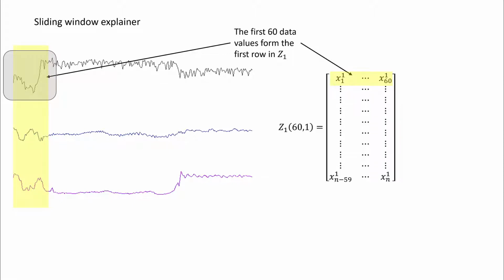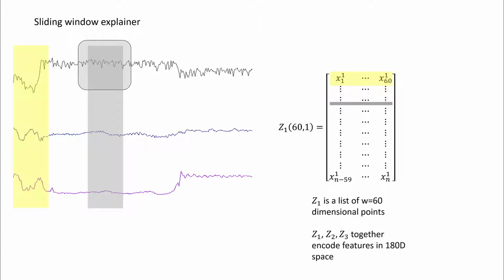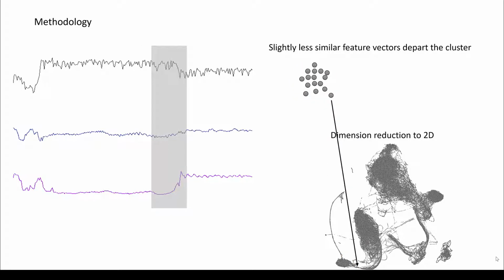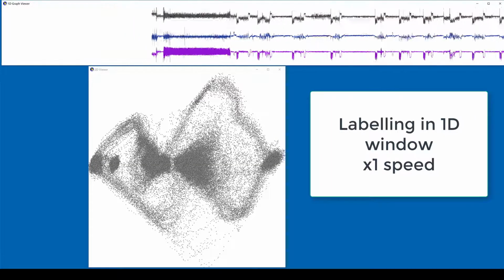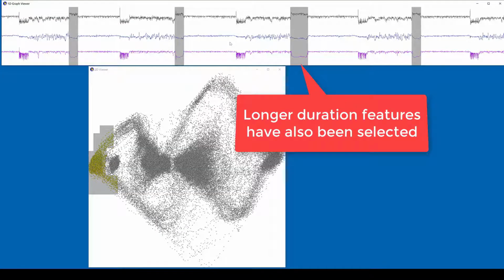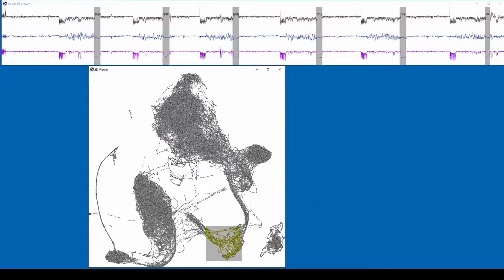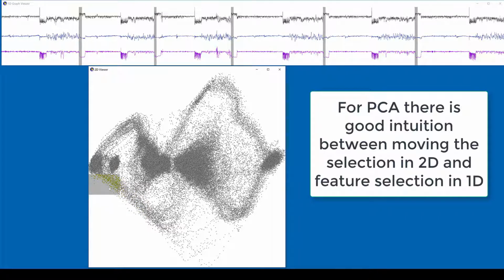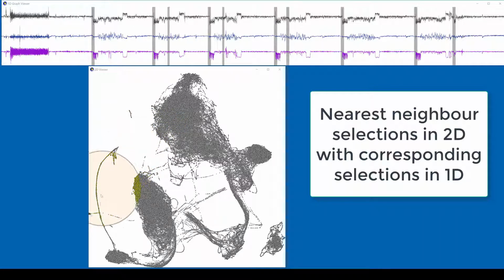2021 Concurrent Selections Primary Video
Video accompanying our paper: Mohammed Ali, Rita Borgo and Mark W. Jones, Concurrent Time-Series Selections Using Deep Learning and Dimension Reduction, Knowledge-Based Systems (2021).

I give a quick tutorial on sliding windows, lifting and dimension reduction using auto-encoder, and further dimension reduction to 2D (for a user interface) using PCA, UMAP and t-SNE. These approaches are compared in a user study which is documented in the paper.

There is a secondary video (essentially answering reviewer questions), and an example of a user interaction from the user study (available

0:00 Sliding windows
1:43 Relationship between high-dimensional points and the 2D interface
3:14 Interpreting clusters
4:16 Labelling in 1D
4:58 PCA view
5:34 UMAP view
6:14 t-SNE view
8:19 Navigating PCA
8:57 Navigating UMAP
9:30 Nearest neighbours